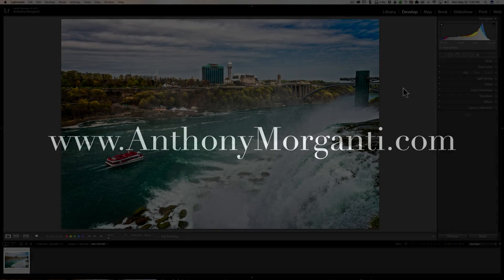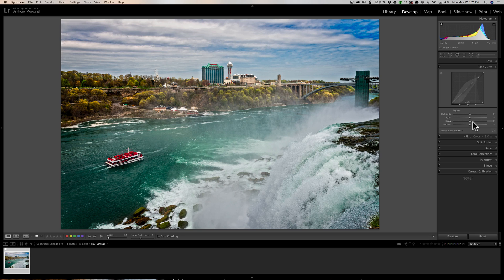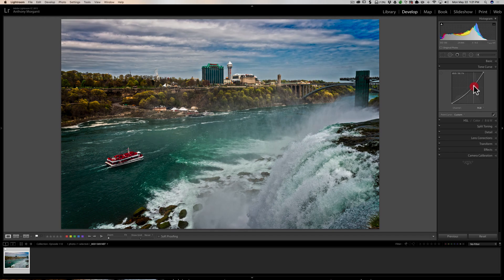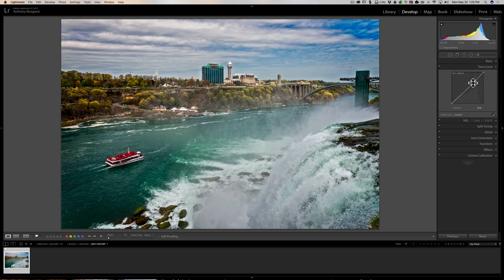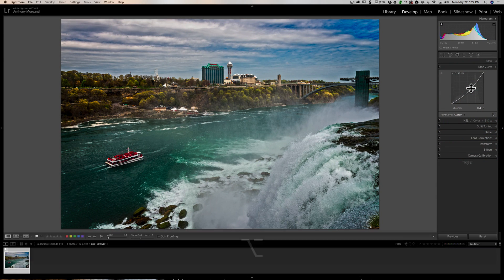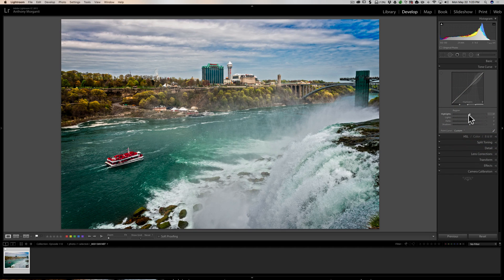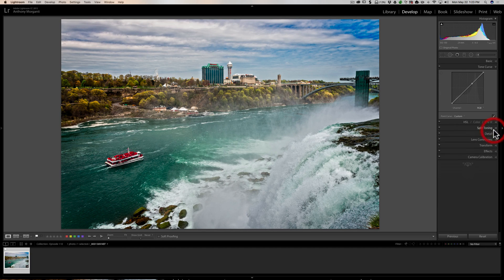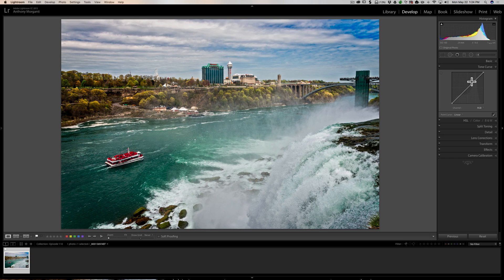Lightroom Quick Tips - Episode 110: A More Precise Tone Curve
In this episode of Lightroom Quick Tips, I demonstrate how get a finer, more precise adjustment of the tones when using the Tone Curve.